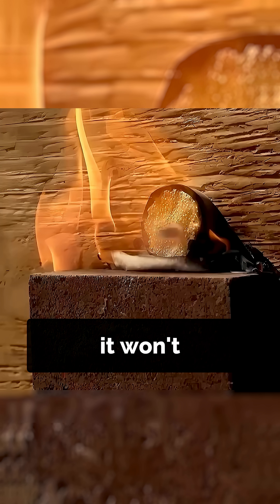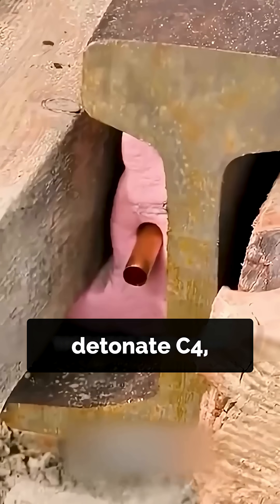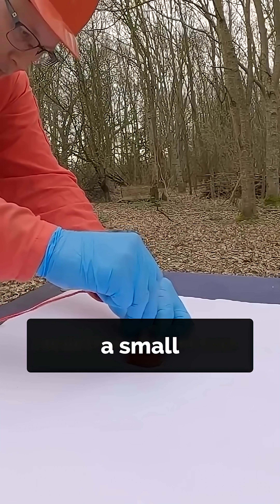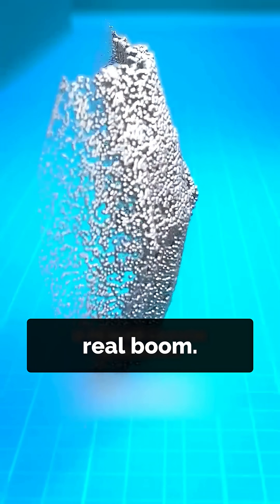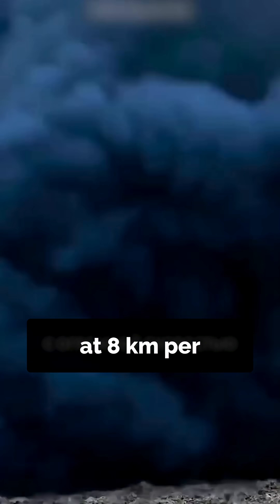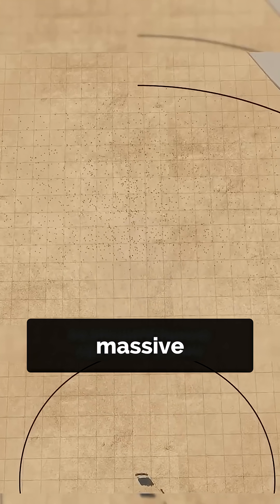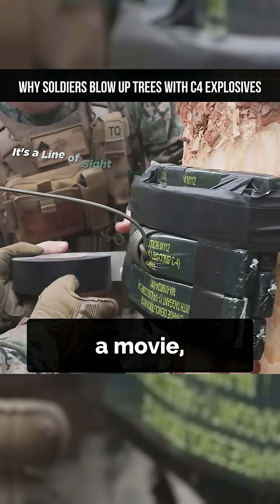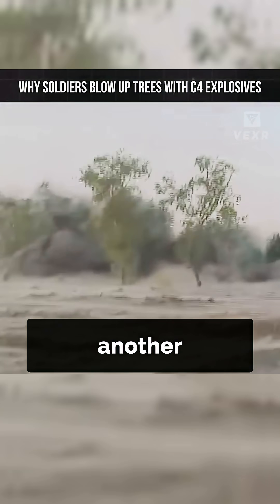Can You Really Cut C4 Without Blowing Up?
The video delves into **c4 properties**, explaining why it can be safely cut or handled. It highlights **explosive safety** measures associated with this powerful explosive. Learn about the **military science** behind C4's composition and handling.